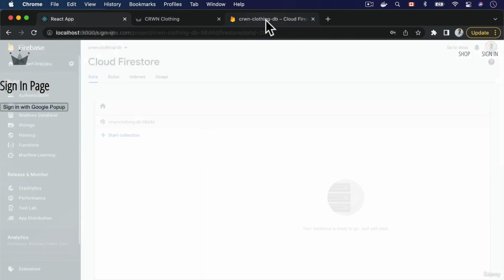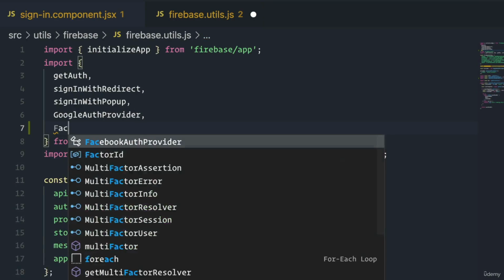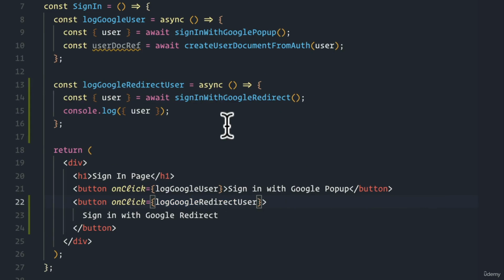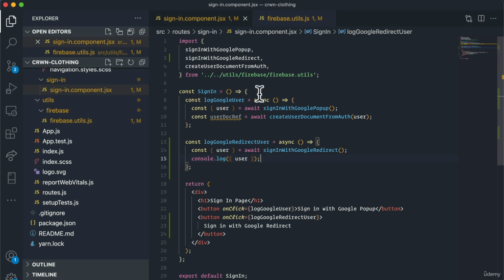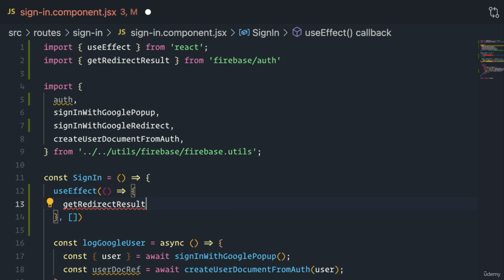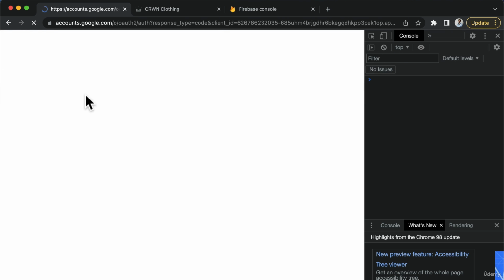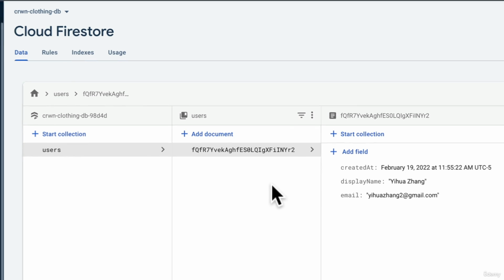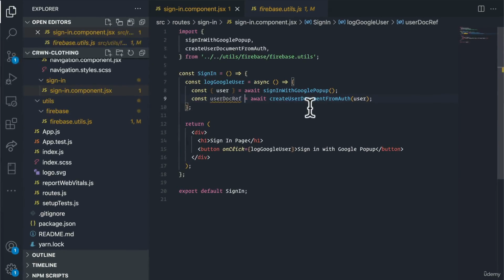06 Authentication + Firebase - 009 Sign In With Redirect